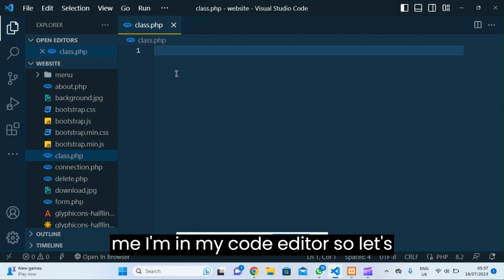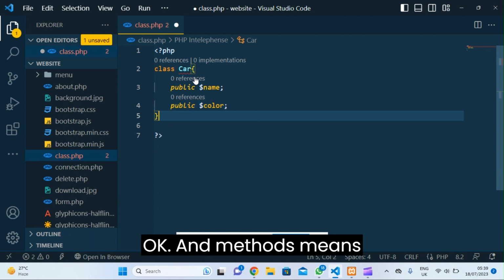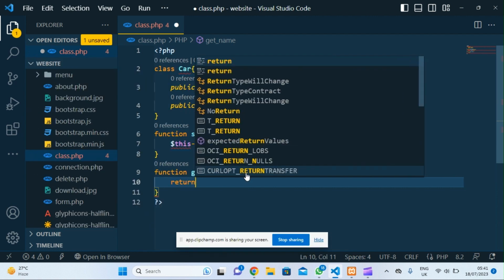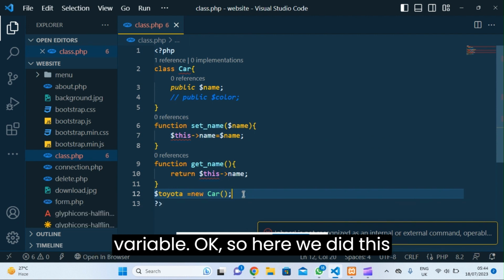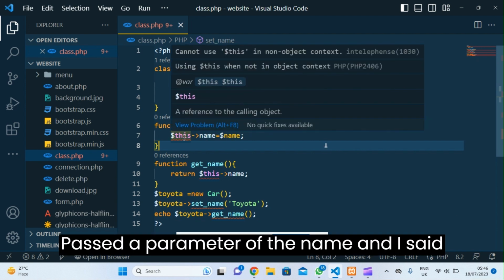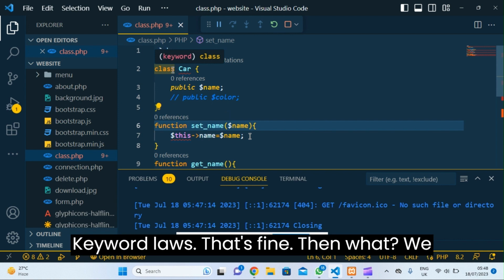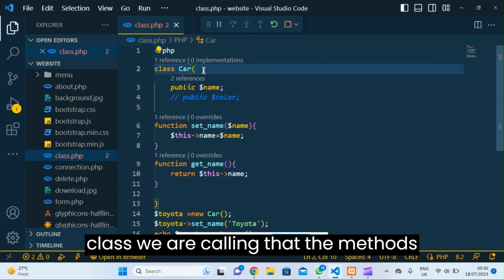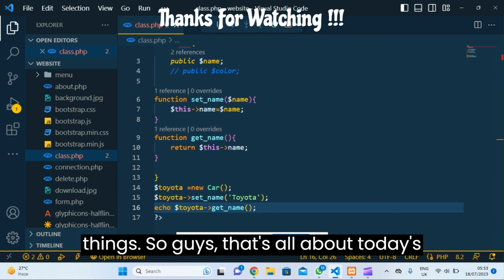In-Depth Guide: PHP Classes, Methods, Objects !!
"In-Depth Guide: PHP Classes, Methods, Objects" is a comprehensive video tutorial that offers a detailed exploration of PHP's object-oriented programming (OOP) concepts, specifically focusing on classes, methods, and objects.

Throughout the video, you will gain a deep understanding of how classes, methods, and objects function in PHP and their significance in building robust and modular code. The tutorial begins with an introduction to the fundamental principles of OOP and its advantages in software development.

You will learn how to define and create classes, which serve as blueprints for objects. The tutorial covers topics such as class properties, methods, constructors, and destructors, guiding you through the process of designing well-structured classes that encapsulate data and behavior.

The video delves into the concept of inheritance, enabling you to create hierarchies of classes and leverage code reuse. You will discover how to use inheritance to establish parent-child relationships between classes and inherit properties and methods from base classes to derived classes.

Next, the tutorial explores the concept of method overloading and overriding, allowing you to redefine and customize inherited methods based on specific requirements. You will also learn about the visibility modifiers, including public, private, and protected, and how they control access to class members.

The tutorial demonstrates the instantiation of objects from classes and covers topics such as object initialization, accessing object properties and methods, and passing parameters to methods. You will gain hands-on experience in working with objects and manipulating their state.

Additionally, the video provides insights into advanced topics such as static properties and methods, which are shared among all instances of a class, and the concept of abstract classes and interfaces, providing a foundation for creating flexible and modular code structures.

By the end of the tutorial, you will have a solid understanding of PHP's OOP principles, particularly regarding classes, methods, and objects. Armed with this knowledge, you will be well-equipped to write clean, maintainable, and scalable PHP code using OOP concepts.

Whether you are a beginner looking to grasp the basics of OOP or an experienced PHP developer aiming to enhance your understanding of classes, methods, and objects, the "In-Depth Guide: PHP Classes, Methods, Objects" video tutorial will serve as an invaluable resource for advancing your PHP programming skills.